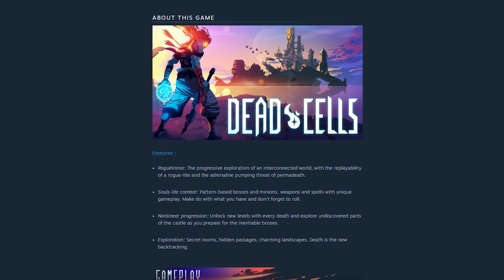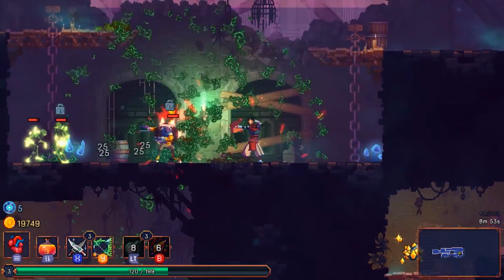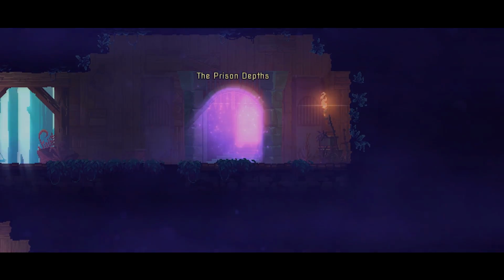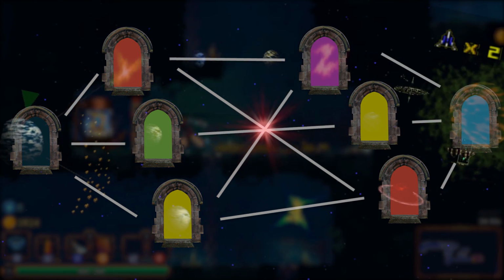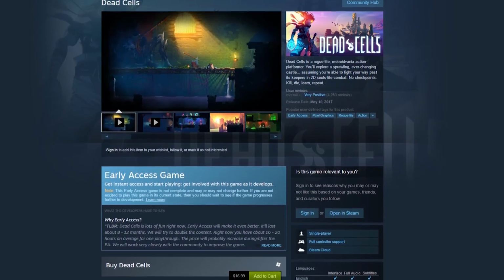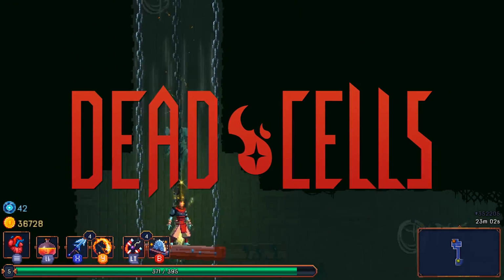You Need To Play Dead Cells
Dead Cells is a "Roguevania" with Souls-like combat and too many influences to count. Movement and taking down baddies has never felt so good! Let's talk about it!